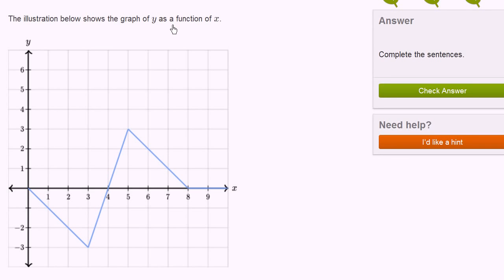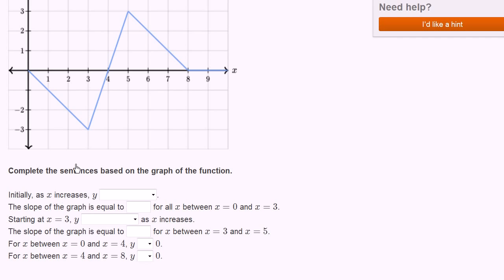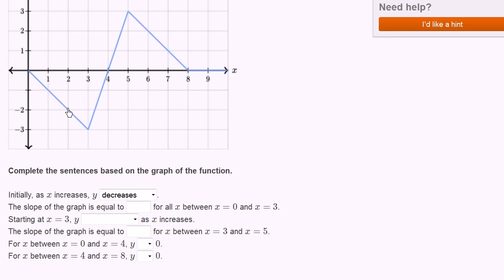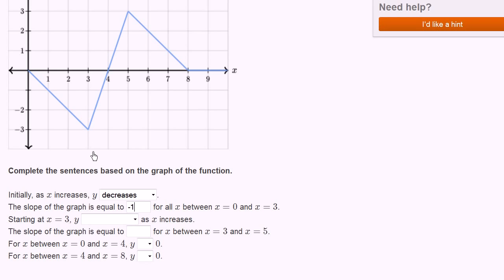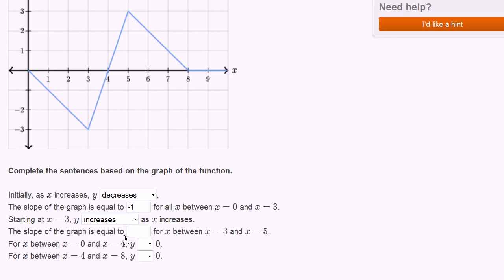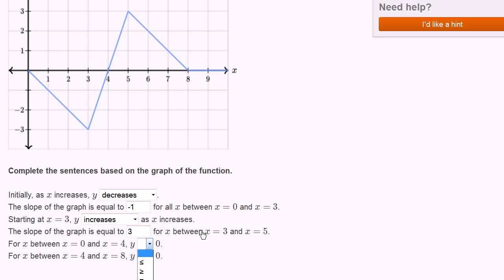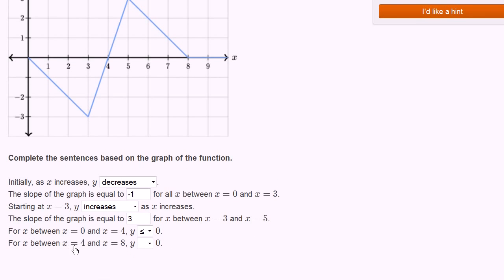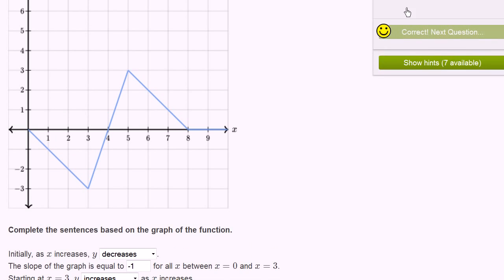Interpreting a graph exercise example